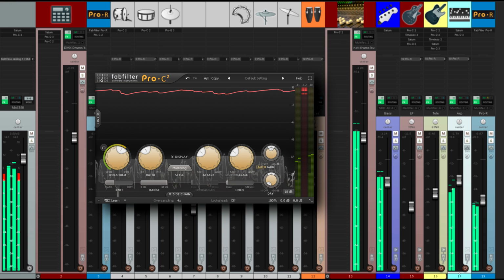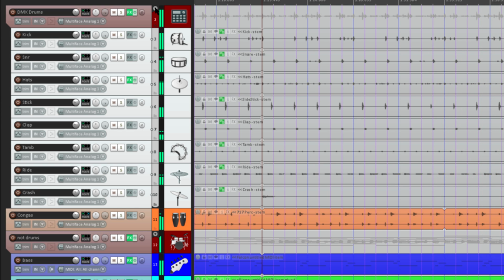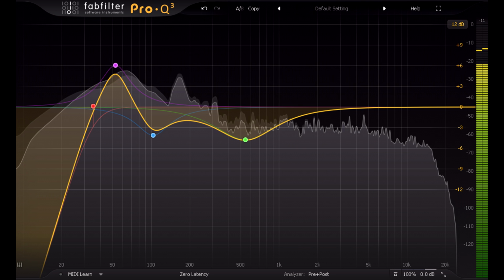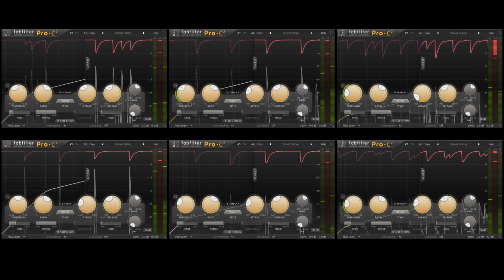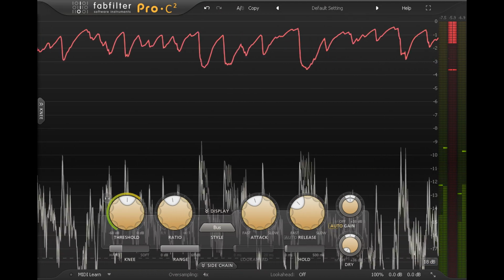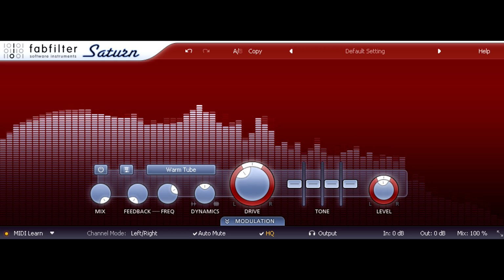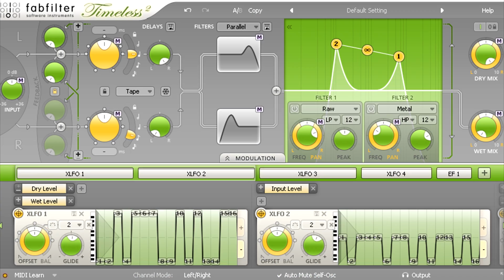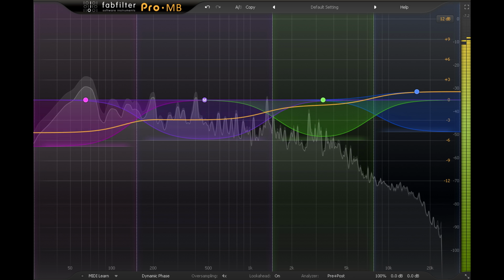Beginner's Guide to Bus Processing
In this tutorial, Dan Worrall explains the basics of bus processing, e.g. the advantages of grouping channels and processing them together, master bus processing, etc.